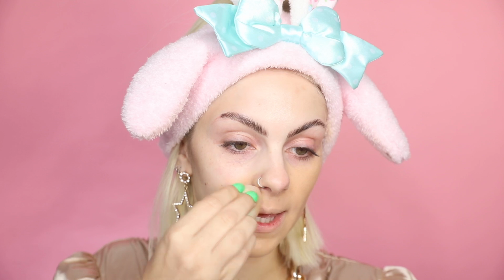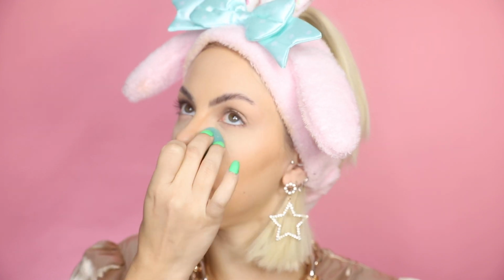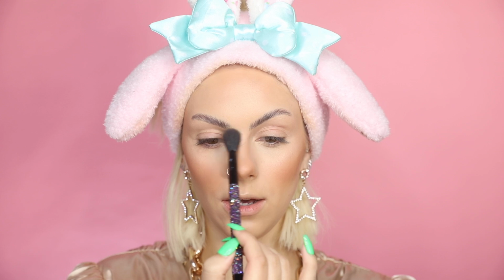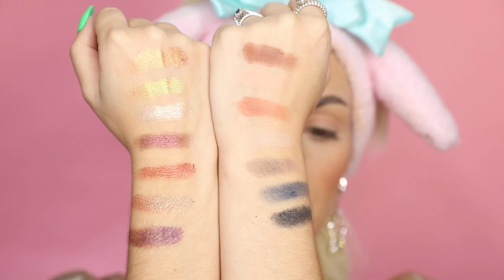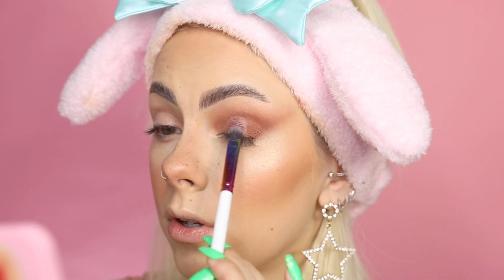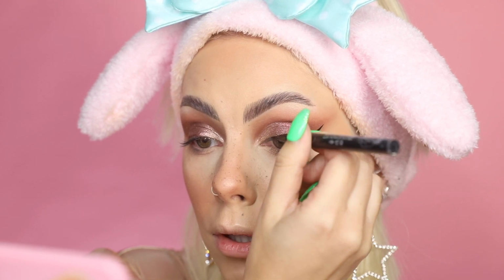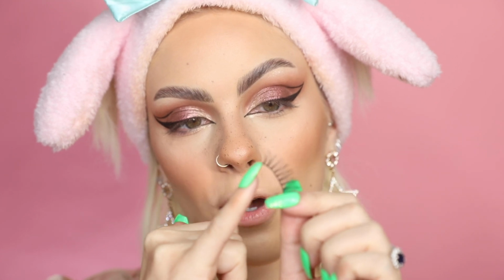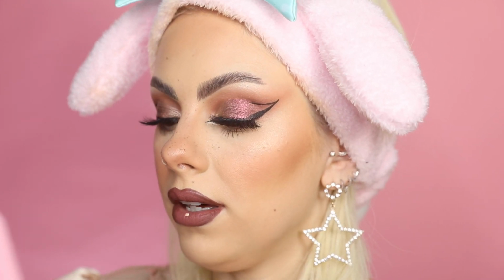Full Face VEGAN & CRUELTY FREE Makeup | Feat. KVD Vegan Beauty | ad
It's World Vegan Day so I thought I'd film a full face using Vegan and Cruelty free makeup products.

KVD Vegan Beauty kindly sponsored todays video and I have featured some of their latest launches - which are amazing!

Hourglass Vanish Foundation
Hourglass Vanish Concealer
CT Magic Powder
ELF Camo Concealer
CT Mascara
CT Lip Liner
Lime Crime Velvetine

FAVOURITE BEAUTY PRODUCTS:

FACE
Urban Decay Stay Naked Foundation
Too faced BTS Concealer
Milk Makeup Blur + Set Powder
Benefit Cheek Leaders Palette
EYES
Urban Decay Honey Palette
Kiss Lashes
Charlotte Tilbury Feline Flick Liner
Benefit Roller Lash Mascara
BROWS
LIPS
NYX Lip Lingerie Push Up Lipstick in shade Toffee Nude